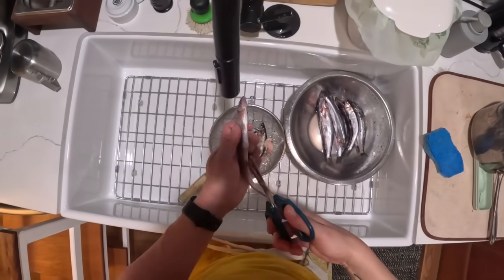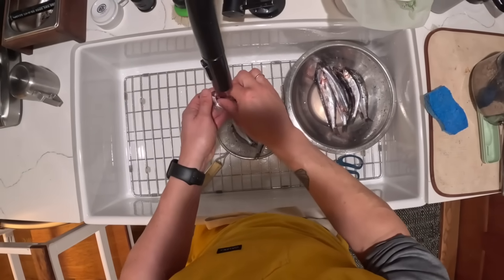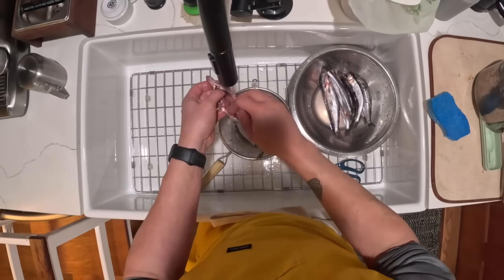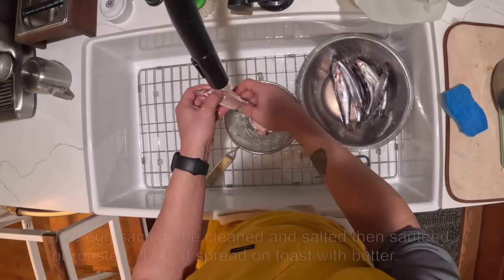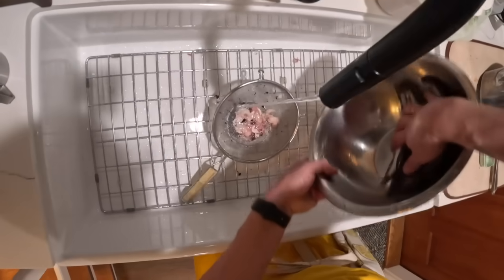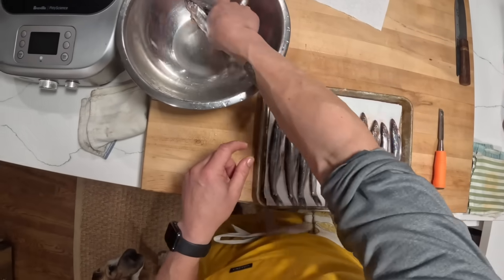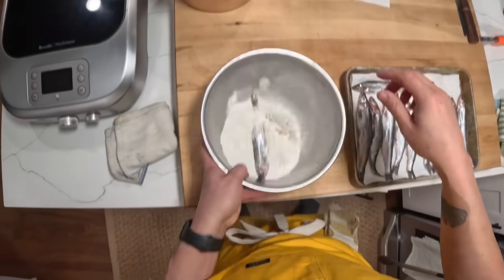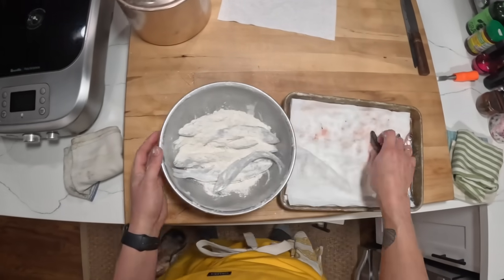How I Handle the Smelt I'm Dealt | Kenji's Cooking Show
I love smelts! They are traditionally prepared very, very simply with nothing but a flour dredge. This process will also work for small, thin fish filets (though for a crispier fish and chips-style coating, refer to the recipe for fried fish in my first book, The Food Lab).

You can get any of my books, The Food Lab, The Wok and Every Night is Pizza Night) wherever books are sold, or you can order signed and personalized copies to be shipped anywhere in the world